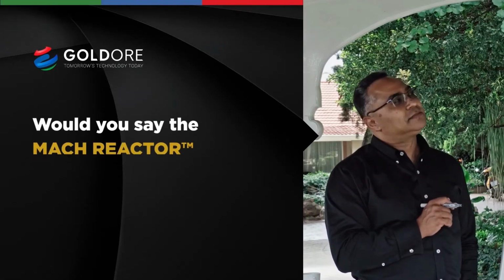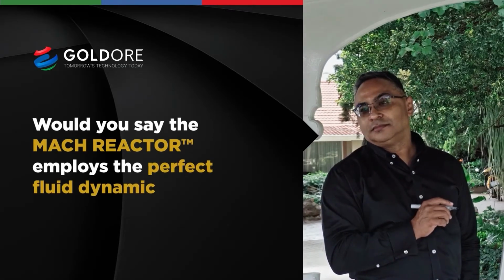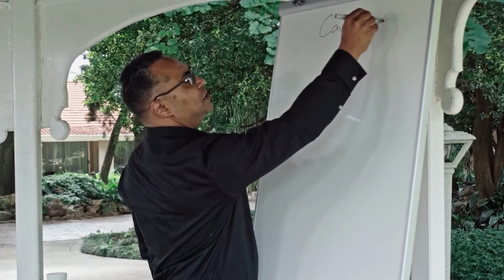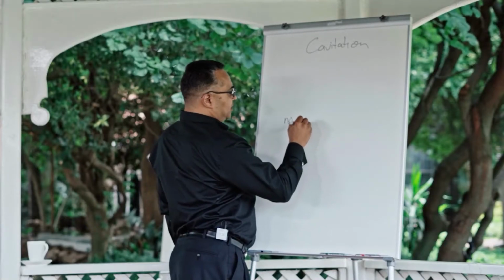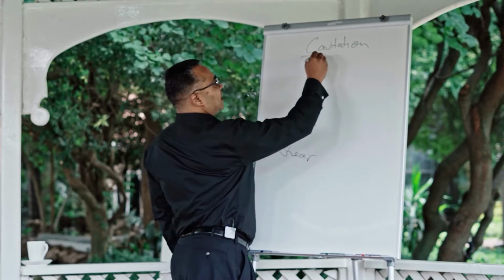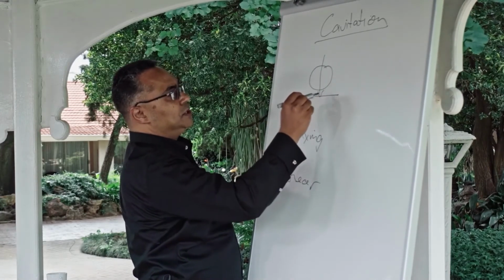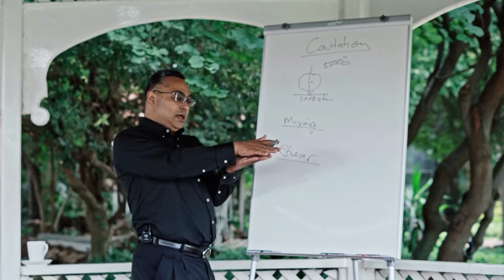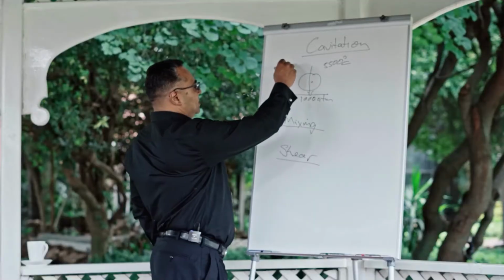Would you say that the MACH REACTOR™ employs the perfect fluid dynamic mechanism?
The MACH employs the most effective mechanism known as 'cavitation', that delivers jaw-dropping results!

Why do we target cavitation within the MACH?

There is a very good reason why the MACH incorporates this mechanism as opposed to just simply targeting 'mixing', or 'shear'.

We do this because of the extremely powerful energy release that occurs when the cavitation bubble implodes - the temperature at the centre of a cavitation bubble can go as high as  5,500°C  and the pressure of the water jets that split imploding cavitation bubbles can go as high 1000 atmospheres!

Cavitation is extreme when compared to mixing, employed by some other technologies.

Shear - the sliding of one fluid layer over another - has a slightly higher energy release than mixing but can never match the aggression of cavitation as a mechanism.

The power of cavitation, as harnessed in the venturis of the MACH REACTOR™, delivers unmatched results, time and time again!

The fluid velocities in the MACH reach  'choked' conditions of up to 30 metres per second of slurry, that only the MACH's incredibly strong design is durable enough to handle (what a phenomenon!).

We chose cavitation as a mechanism, because it is the most extreme and aggressive - why would you want to settle for anything less?

Choose the MACH - the revolutionary cavitation reactor!

Don't waste your time struggling with ineffective solutions. Invest in a MACH today to change your life forever!